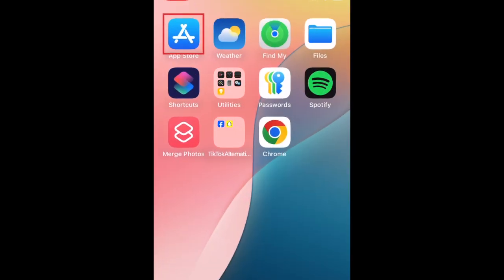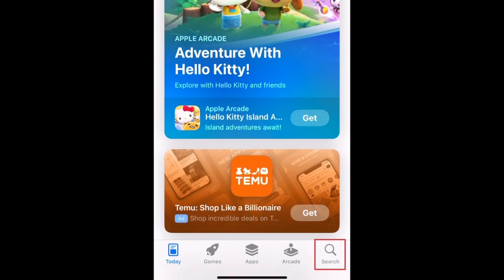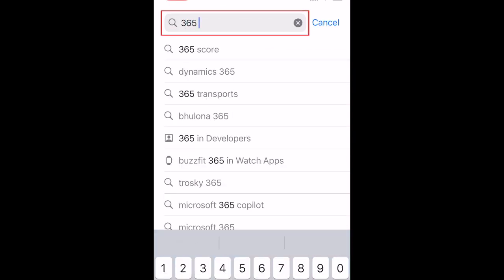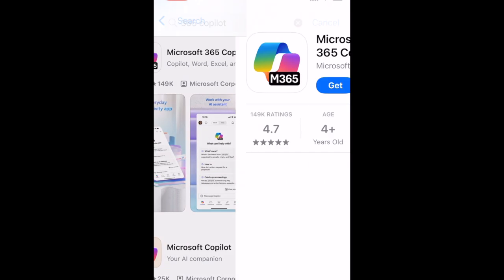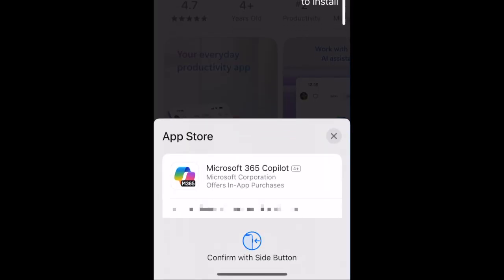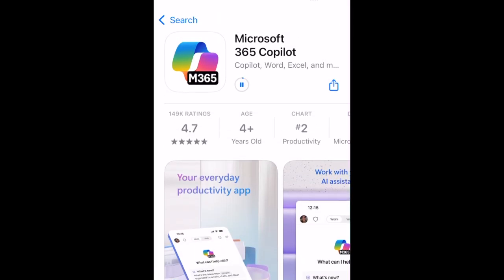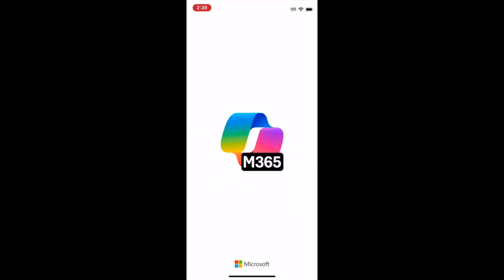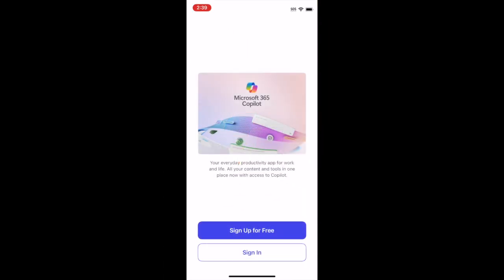How to Download & Install Microsoft 365 Copilot App in 2026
Want to start using the Microsoft 365 Copilot app to help you with projects in Word, Excel and PowerPoint? Watch this video to learn how to download and install Microsoft 365 Copilot.

To download & install Microsoft 365 Copilot on an iPhone or iPad:
Go to the Search tab, and search “Microsoft 365 Copilot” at the top.
Tap Microsoft 365 Copilot in the search results.
Wait for the download to finish, then tap Open to start using the Microsoft 365 Copilot App.

To download & install Microsoft 365 Copilot on an Android device:
Tap the search bar at the top, and type in “Microsoft 365 Copilot.”